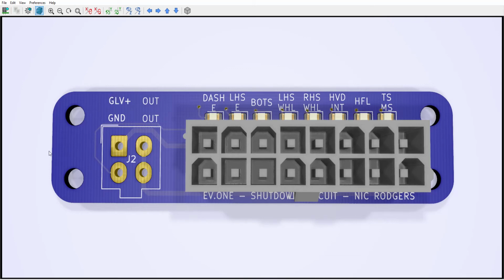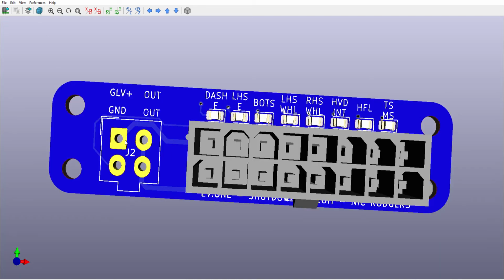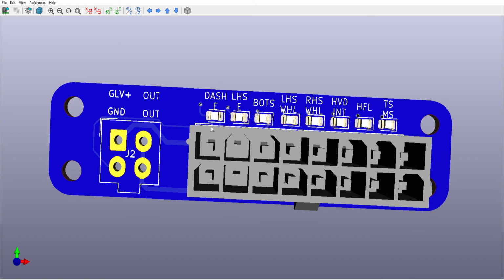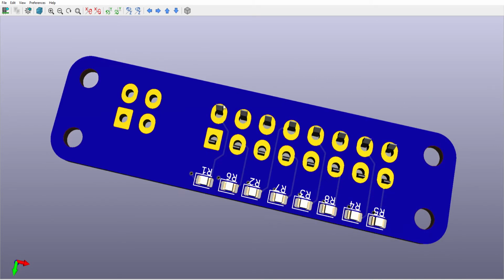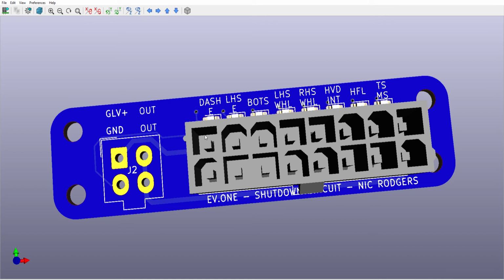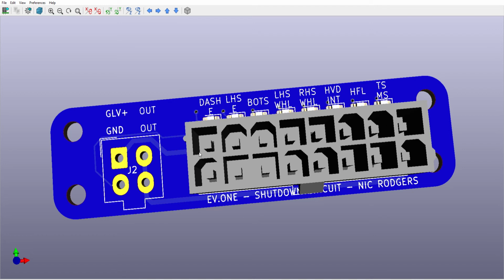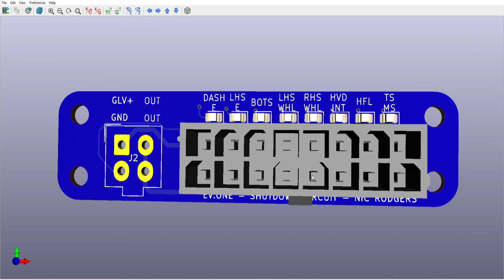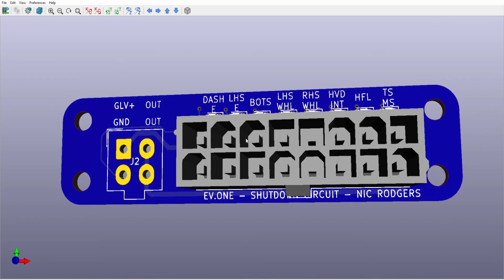Shutdown Circuit Board - EV.1 NU Racing FSAE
This is an overview for how the shutdown circuit board for EV.1 works